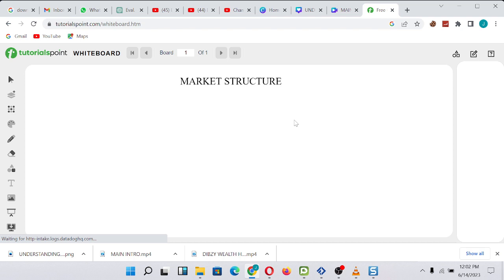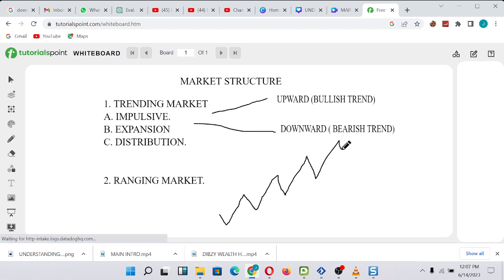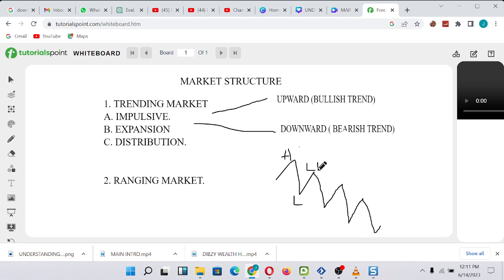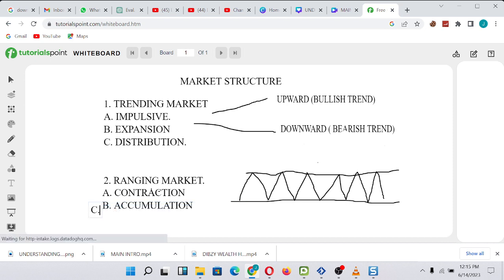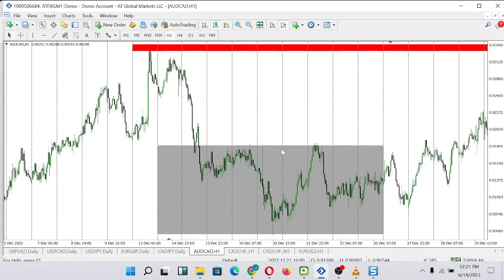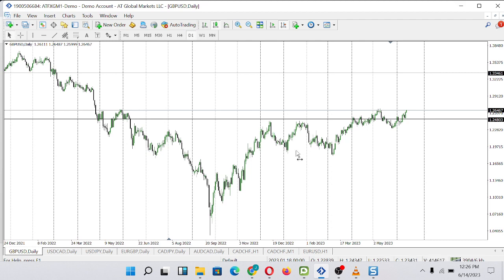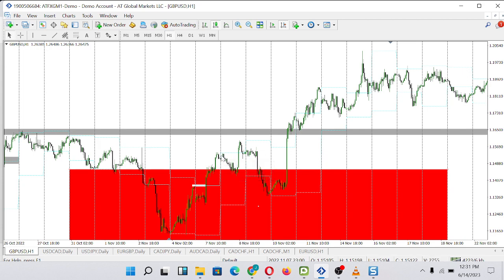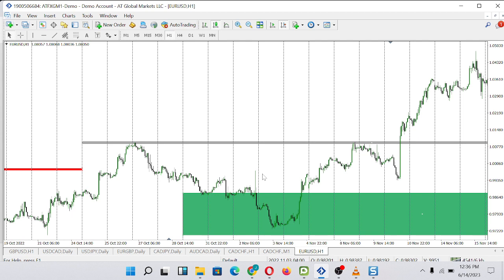Mastering Market Structure for Beginners: Comprehensive Guide to Understanding and Navigating Market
In this video, we dive into the characteristics of market structure. If you're new to Forex trading or want to solidify your understanding of market structure, this video is perfect for you.

We understand that navigating the Forex market can be overwhelming for beginners, which is why we present the information in a clear and accessible manner. You'll learn how to identify important market structure levels, interpret price action, and make more informed trading decisions.

Our video combines educational content with practical examples and visual aids to enhance your learning experience. We want you to feel confident and empowered as you begin your Forex trading journey.

We are dedicated to providing valuable insights and educational resources to help beginners like you navigate the Forex market with confidence.